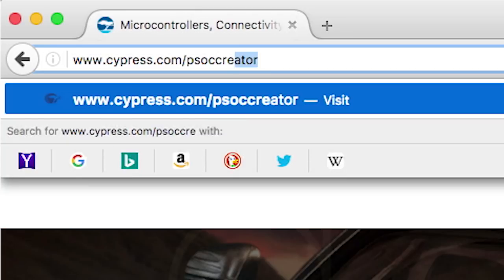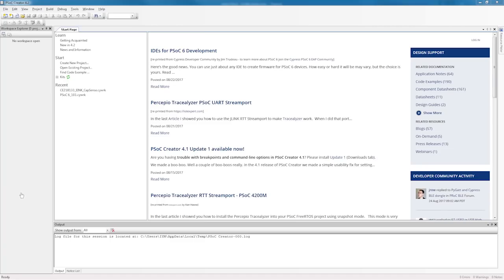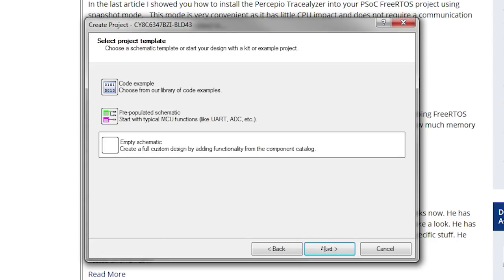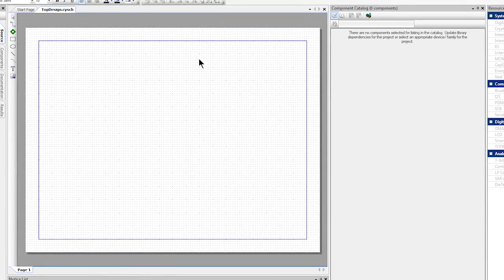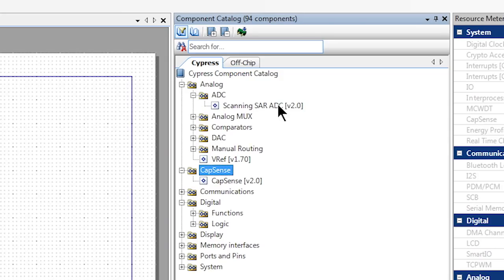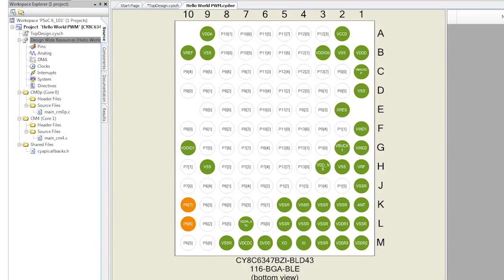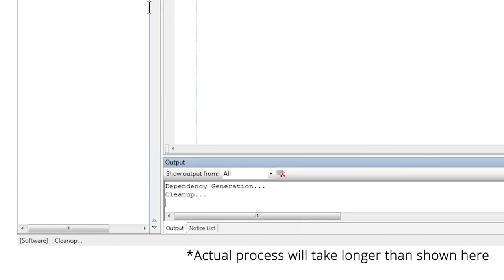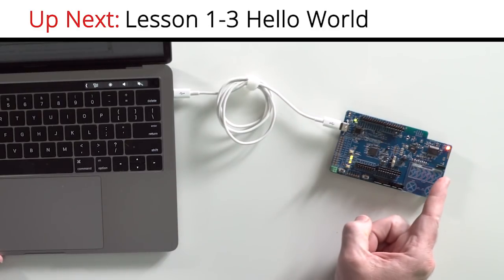Cypress, PSoC 6 101: Lesson 1-2 PSoC Creator IDE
In this lesson, I will walk you through the PSoC Creator IDE and show you how to get started, find example projects, understand how to interact and use components and finally how to build and debug your application. Let’s start by creating a new PSoC 6 project. First I’ll start PSoC Creator. When you start up the screen, you’ll see the start page in the middle. The start page will give you a live link to the psoc creator blog in the middle. To the left of the blog you’ll see hot links to help you create new projects, learn about the tool, plus links to any recent projects.

We’ll start this off by creating a new psoc 6 project. I’ll start by creating a design project that targets the PSOC 6, the PSoC 63 family, then the next screen will let you create your new project with a code example, pre-populated schematic with some components already preloaded or a blank, new project.

The next screen will give me the choice in selecting an external IDE, I’m not using any of those so we’ll just hit next. A PSoC Creator workspace is a container that can hold multiple projects. I’m going to create a new workspace called PSoC 6 101 to hold all of the projects that go with these sets of videos.